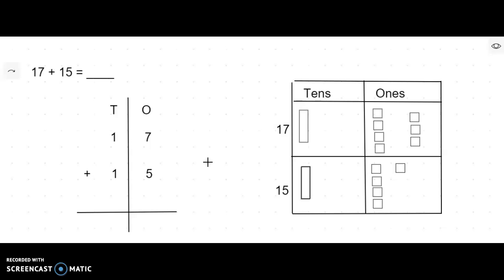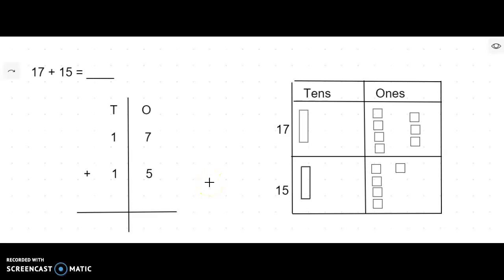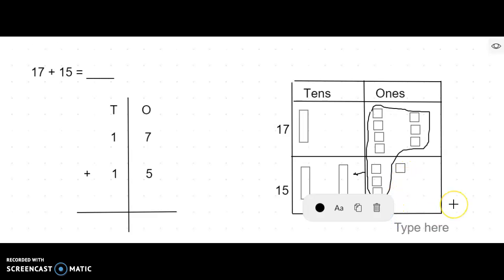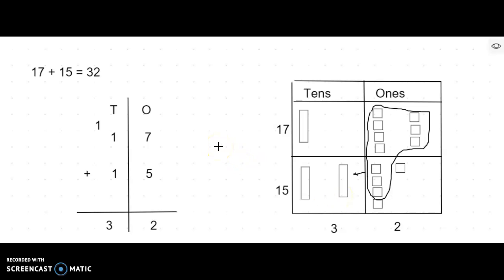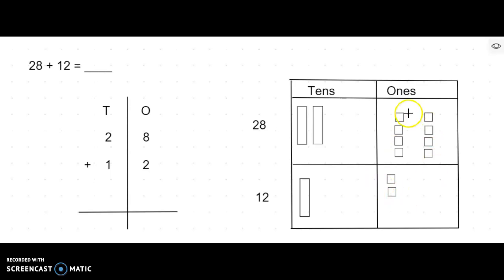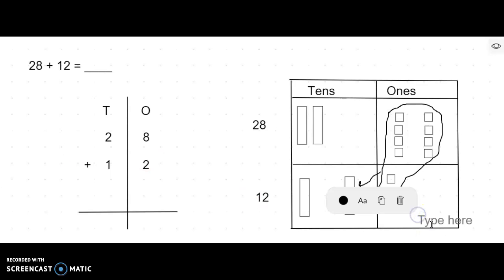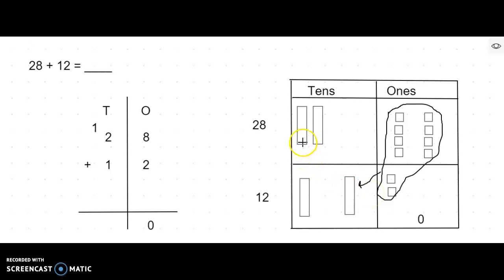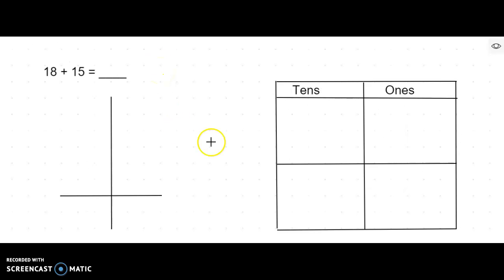4/23/2020: 2 Digit Addition w/ Regrouping; Review Q & New Q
In this video, Ms. Gasparini reviews yesterday's challenge problem and goes over two digit addition WITH regrouping. She also gives a new challenge problem for Friday. Keep working hard! This lesson correlates with Zearn.